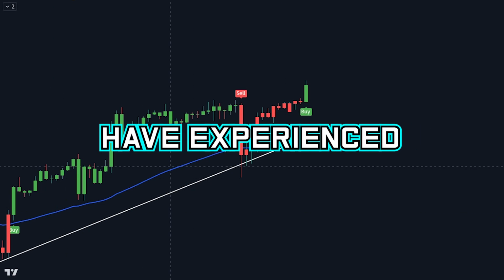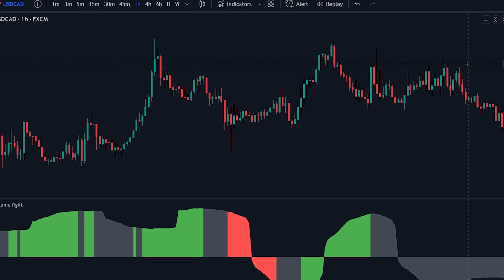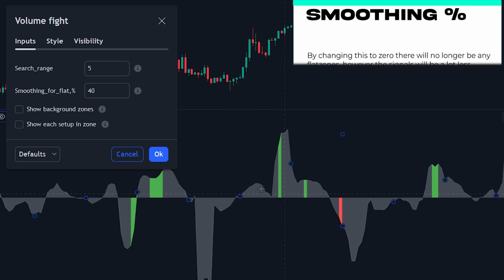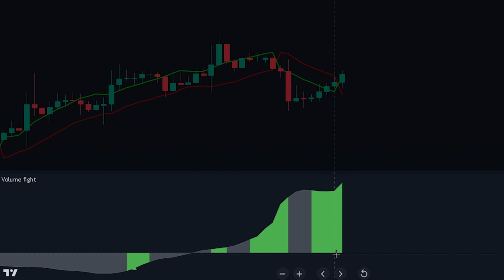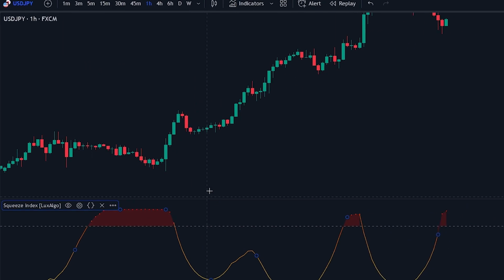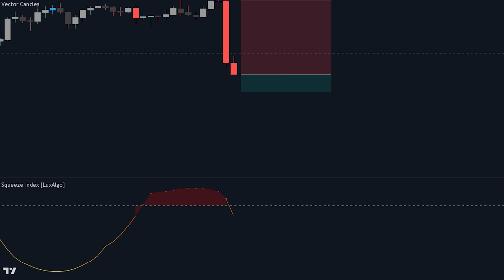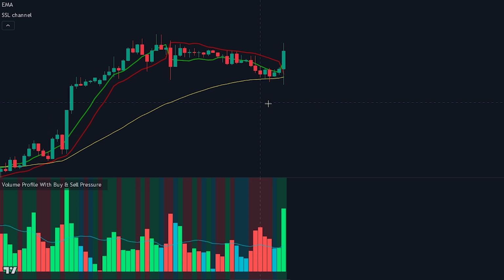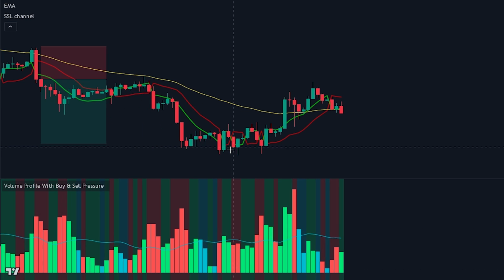Best 3 Volume Indicators That Filter Out All False Trade Signals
In the world of trading, accurately identifying trends and avoiding false signals is crucial for success. If you're tired of being misled by unreliable indicators, this video is a must-watch!

Switch stats is the best channel for learning profitable 1 minute, 3 minute, 5 minute. 15 minute and 30 minute scalping strategies! We always try to keep the video as short as possible and enjoy sharing the best trading and scalping strategies for free. In this video we cover the Top 3 best volume indicators for avoiding false signals.